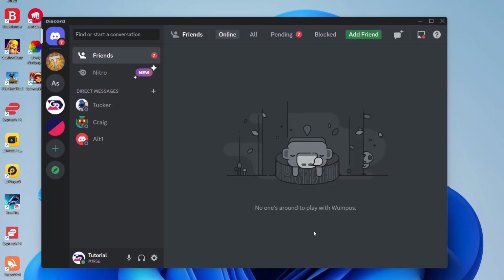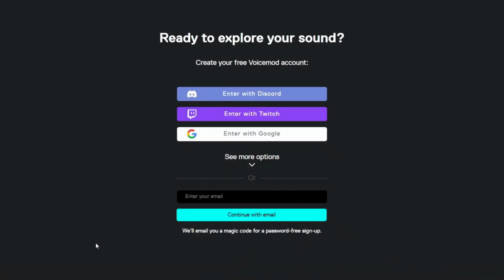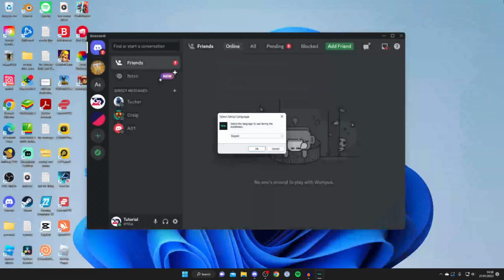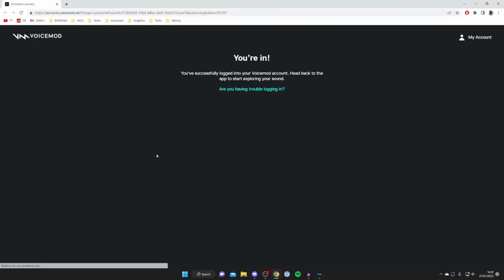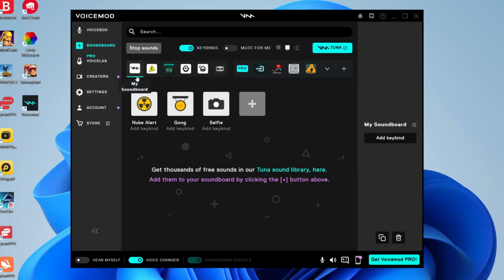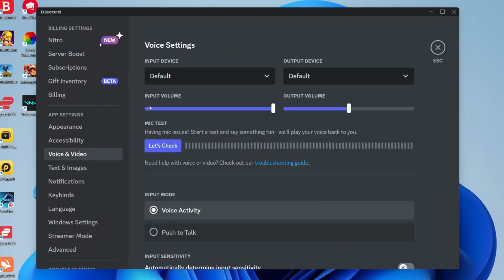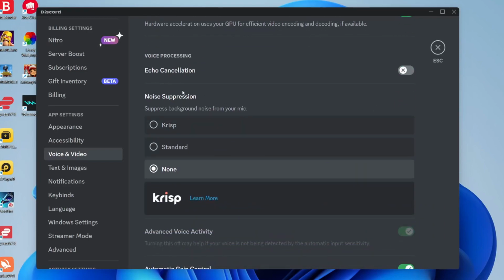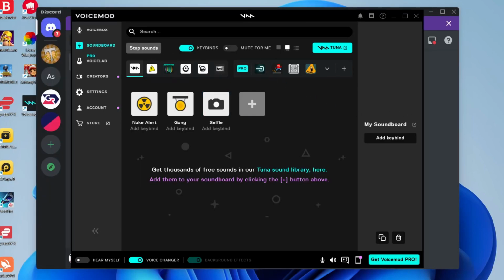How To Use Soundboard On Discord | Best Soundboard For Discord - Full Guide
I show you how to use soundboard on discord and the best soundboard for discord in this video.

GuideRealm